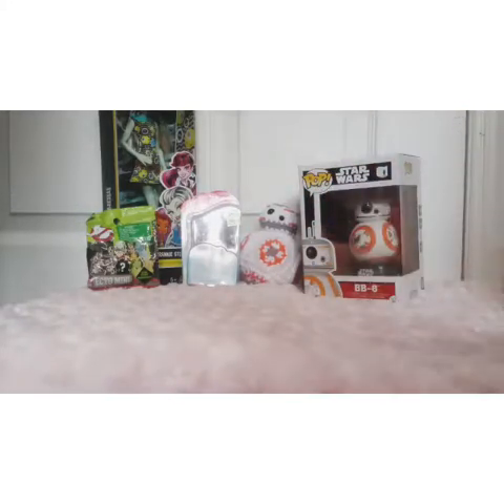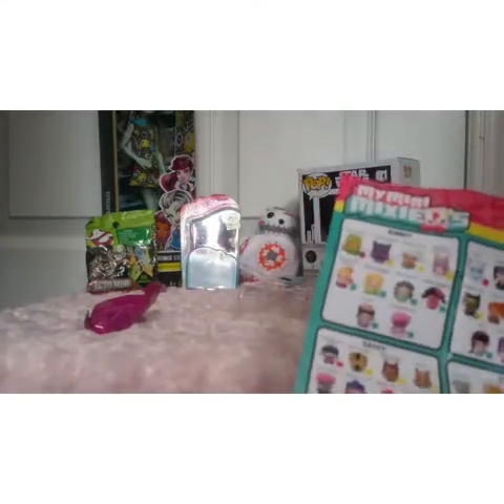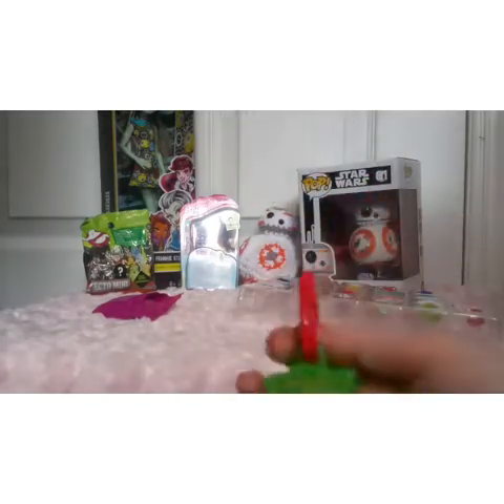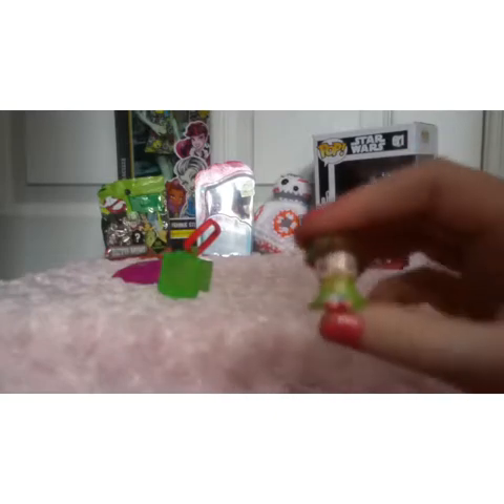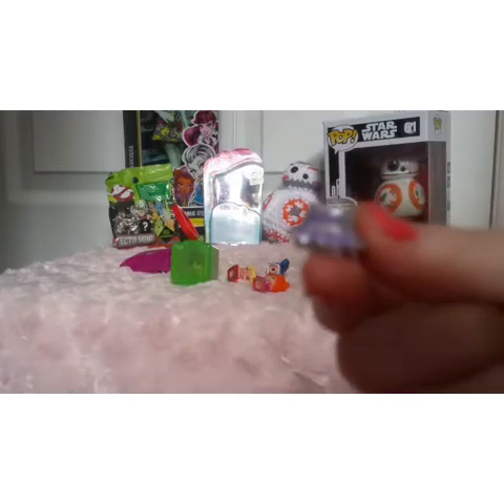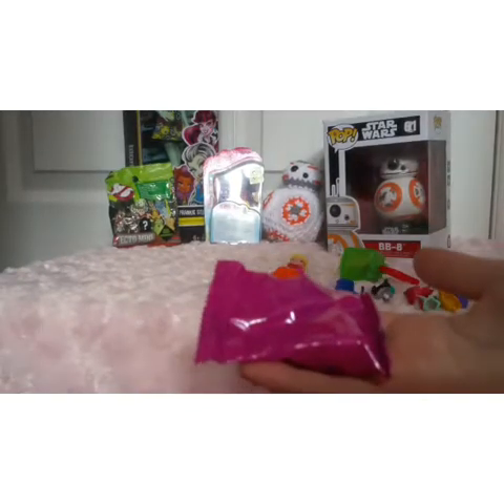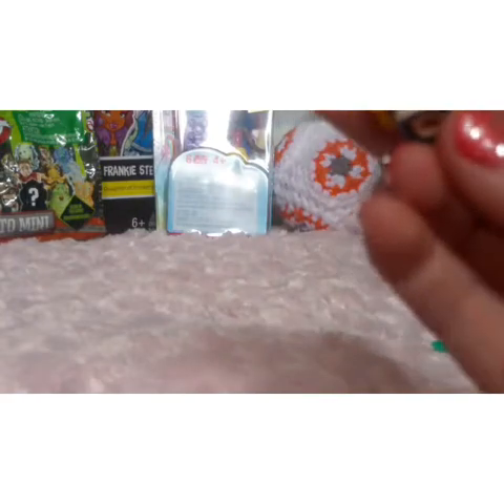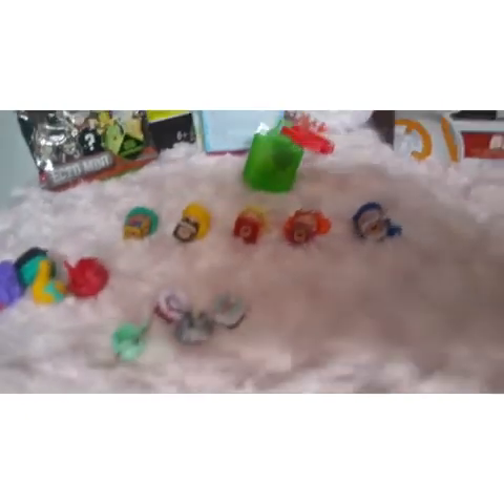My mini mixie Q's 24 piece set unboxing!!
Kk guys so today I'm going to be unboxing some super cute my mini mixie Q's!! Hope you like it and enjoy!!